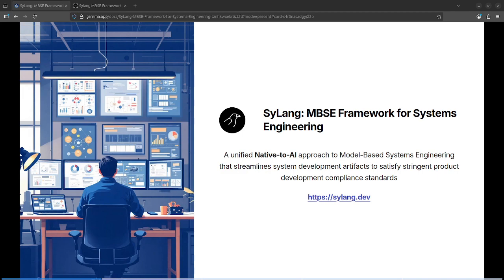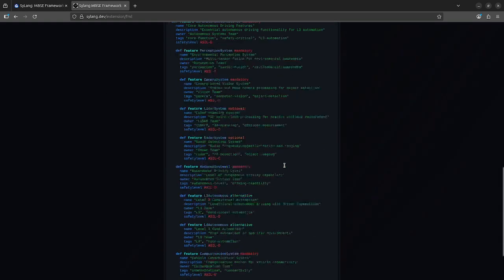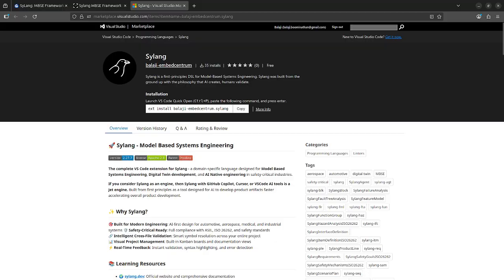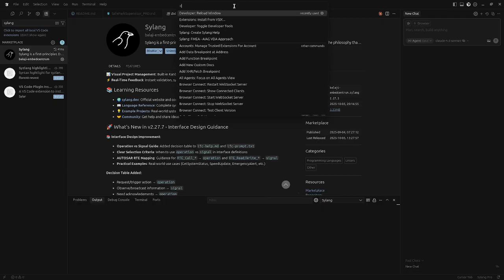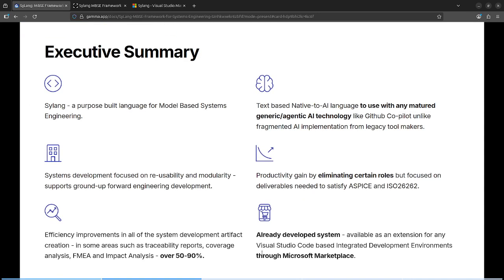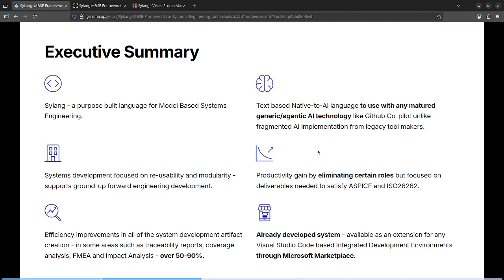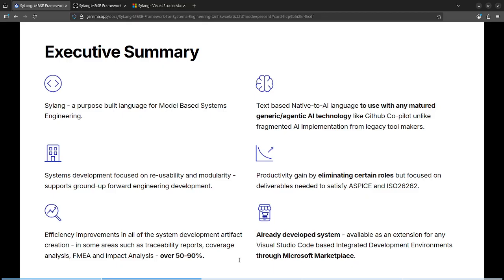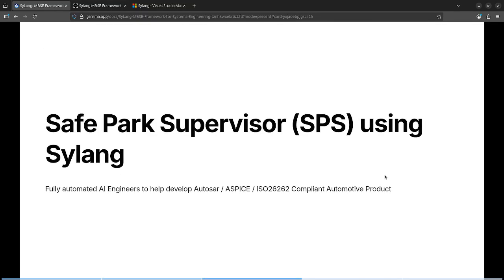Sylang Intro and Set up for System Development